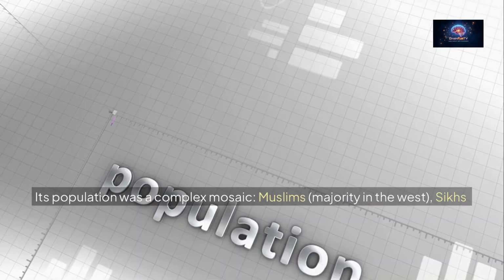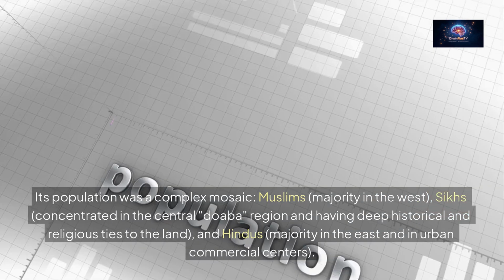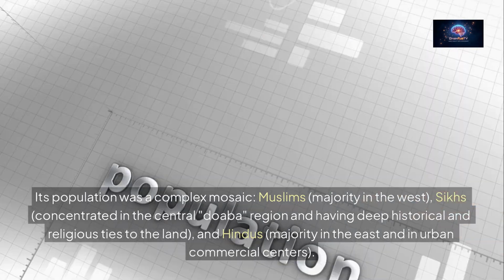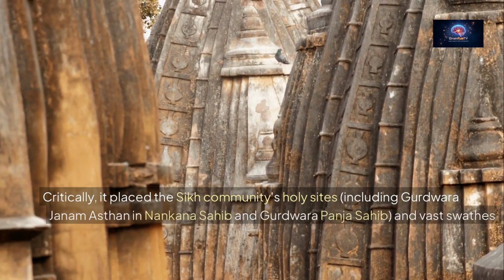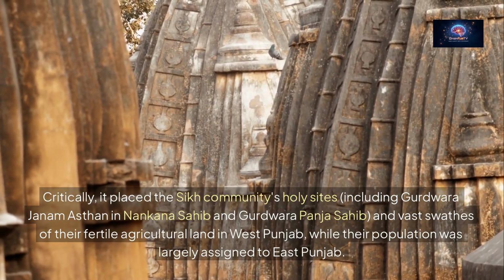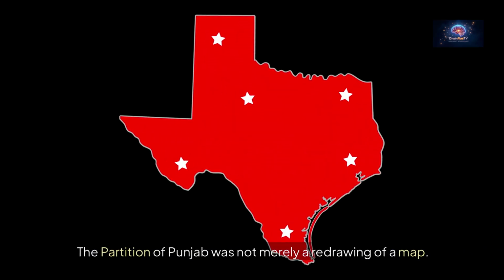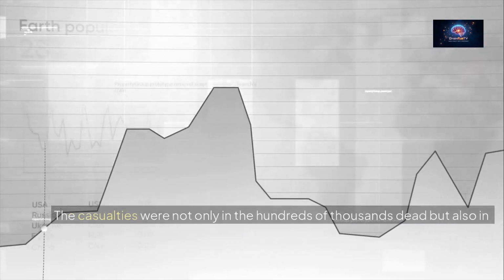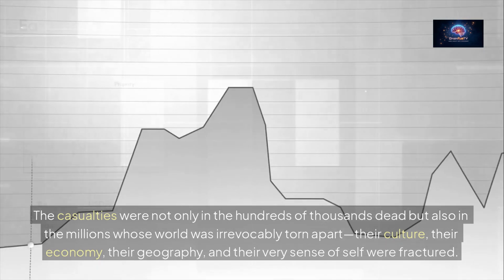Historical Background The Road to Partition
In 1947, the Partition of India didn't just create two new nations—it tore the historic and culturally rich region of Punjab in half. This is the story of one of the 20th century's greatest human tragedies.

This video delves deep into the history of Punjab's division by the Radcliffe Line, exploring the monumental human cost: the estimated hundreds of thousands of lives lost and the displacement of over 10 million people. But beyond the staggering statistics lies a deeper, shared tragedy.

We examine the profound cultural and emotional devastation that affected all Punjabis—Sikh, Muslim, and Hindu alike. From the irreversible loss of the shared homeland of "Punjabiyat" and the sacred connection to ancestral lands, to the horrific violence inflicted on communities and women, and the shattering of a centuries-old, syncretic way of life.

Join us as we uncover the untold stories of resilience and the enduring legacy of a wound that still shapes the subcontinent today.